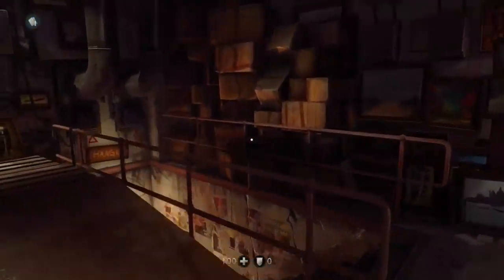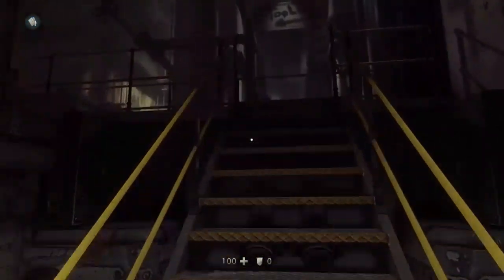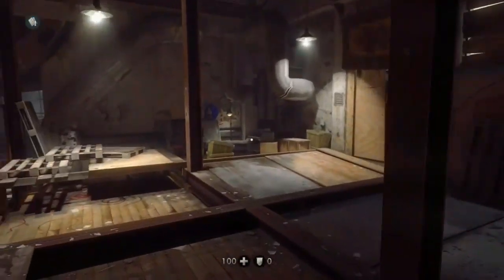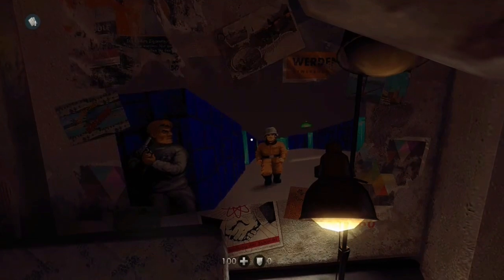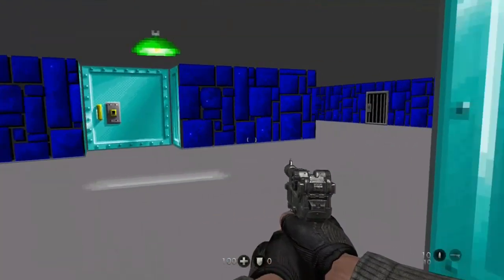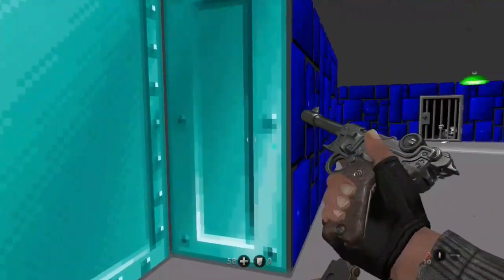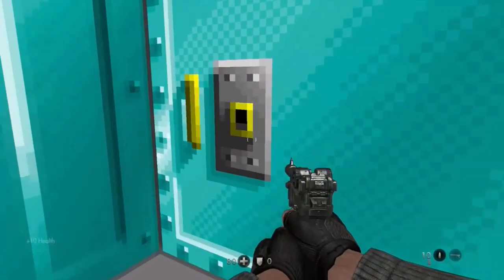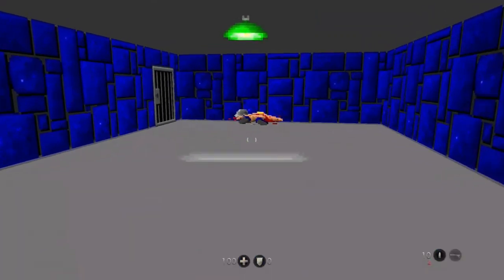Wolfenstein: The New Order | Wolfenstein 3D Easter Egg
This is the Wolfenstein 3D Easter Egg in Wolfenstein: The New Order!

Video created using Roxio Gamecapture by TheRoyalGorilla.